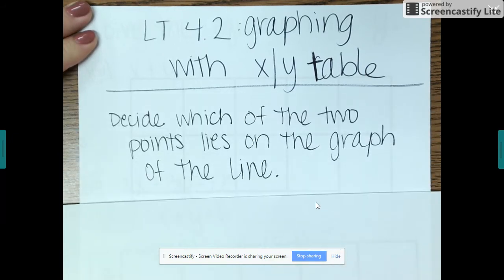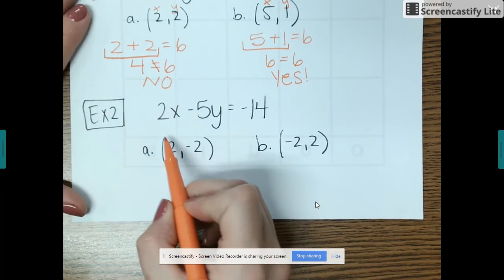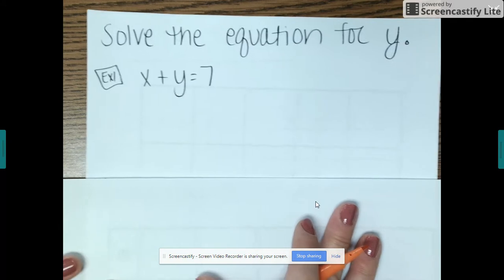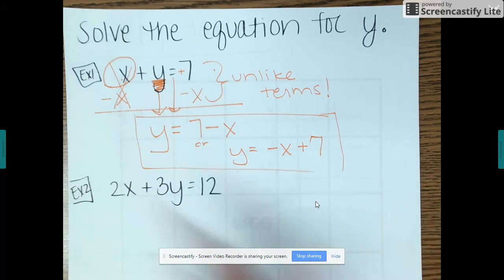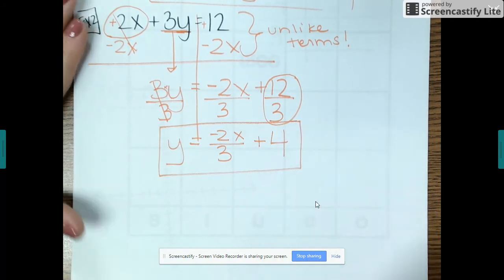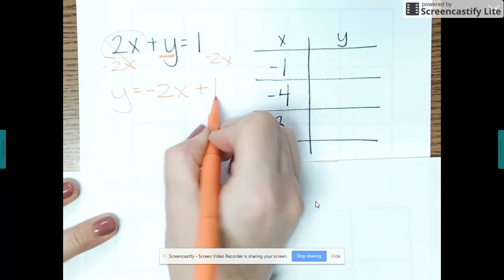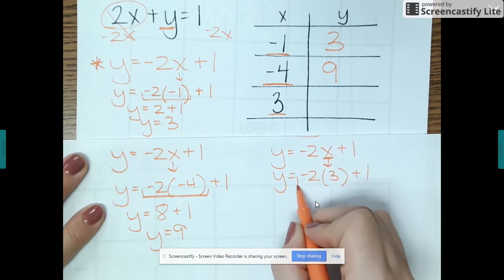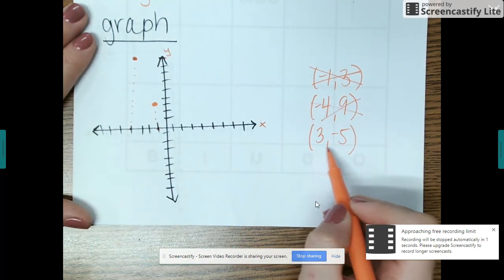LT4.2 Graphing xy table #1